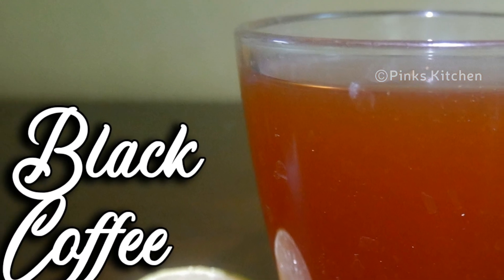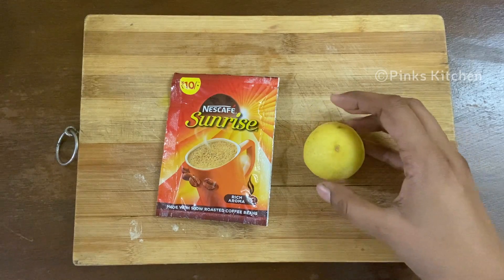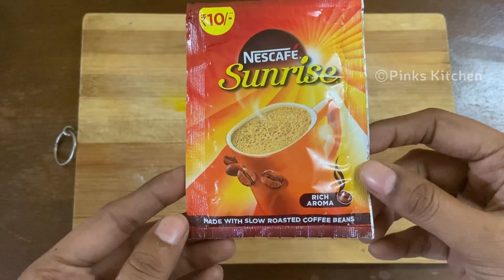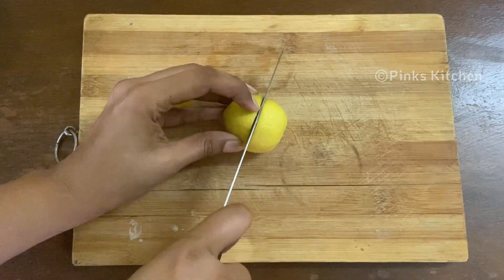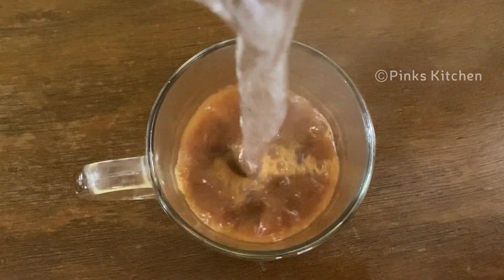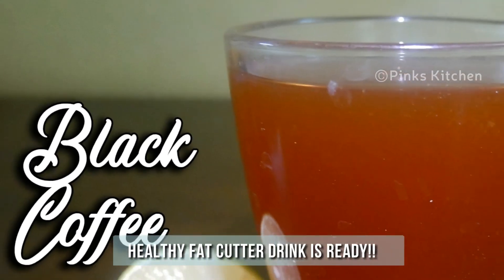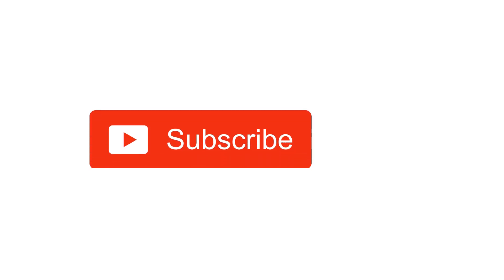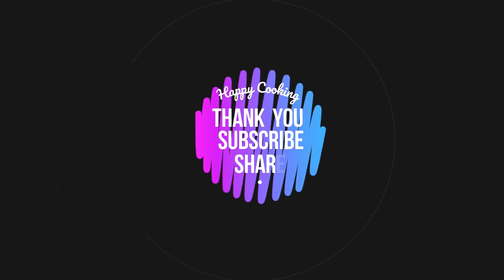STRONGEST BELLY FAT BURNER - WEIGHT LOSS DRINK | 2 INGREDIENT COFFEE LEMON FOR WEIGHT LOSS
Welcome to Pinks Kitchen, my Food Blogging channel. Here you can watch Indian, Continental, Mexican, Arabian, Mediterranea and Chinese recipes with my twist added to it. This video shows the steps by step procedure for the Recipe.

Ingredients:
Instant Coffee Powder: 1 Tsp

Method:
1. Today lets check out how to make a very trending and effective weight loss drink. Very easy to make with a very few ingredients so lets quickly  check out the ingredients and get started.
2. You just need two ingredients to make this and they are coffee and lemon. You can easily get these two ingredients. Both these ingredients are  very healthy ingredients as they are rich in antioxidants. When comes to coffee you can go with instant coffee or regular black coffee. When it  comes to the brand it is totally optional. The caffeine in the coffee helps in weight loss as they breakdown the fat cells and converts them to  energy.
3. Lemon on the other hand boots metabolisms and thus helps in weight loss. Lemon also helps in reducing the calorie intake. Now lets check out  how to make this healthy weight loss drink.
4. Take a mud like this. To this add 1 tsp of the instant coffee powder. You will need about 1 tbsp of lemon juice for this recipe. Half the lemon is ore  than enough. Squeeze in a tbsp of lemon juice to the mug. To this add 1 cup of hot water and mix it well with a spoon.
5. Now our healthy weight loss drink is ready. Drink this in empty stomach in the morning for best results. If you suffer acidity, then you can eat a  date 10 minutes prior to the drink. Also make sure to have your breakfast after an hour to drinking this fat cutter drink.
6. Very easy to make and a very healthy drink. This drink a day boosts your immunity, so do try this fat cutter drink at your home and write back to  me your feedback.
7. Happy Cooking!!